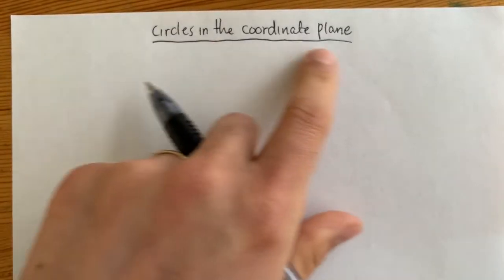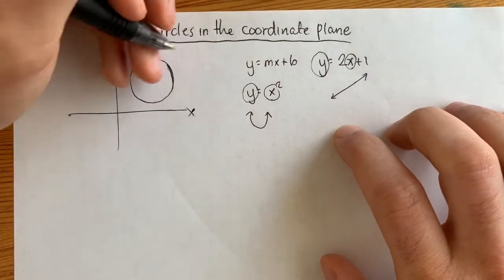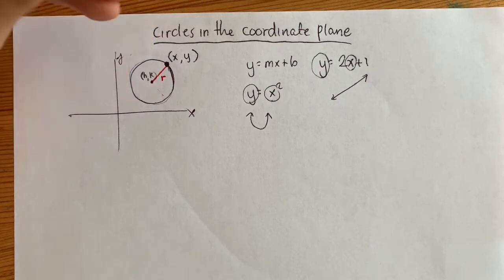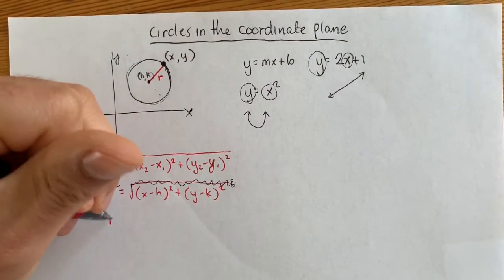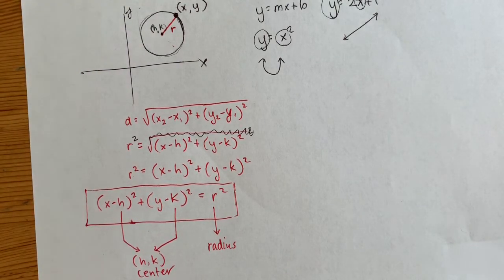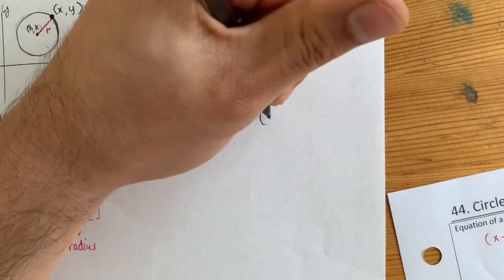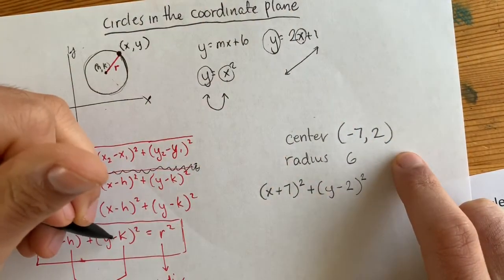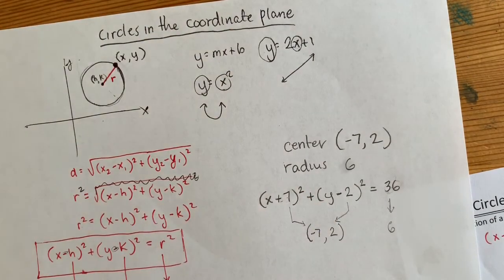Geo 44 lesson